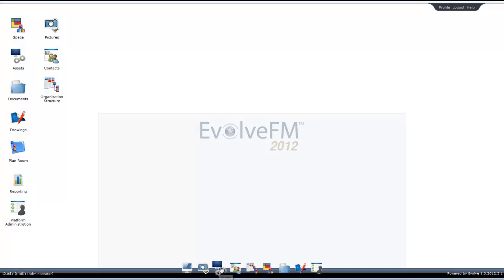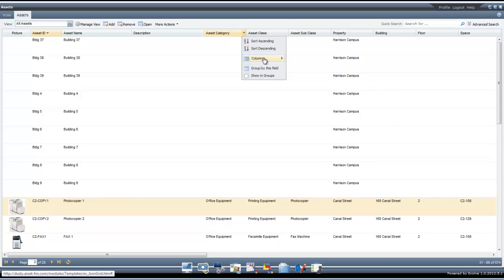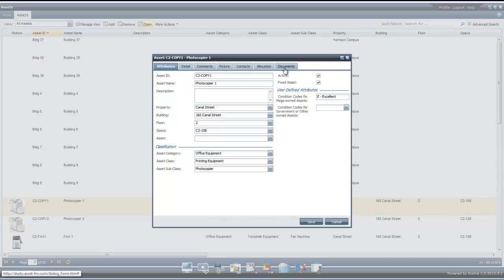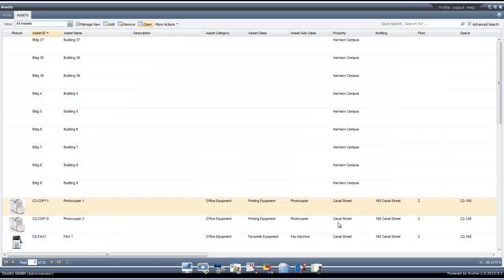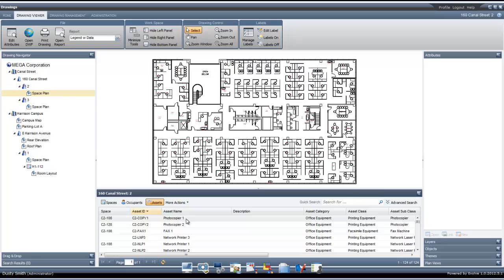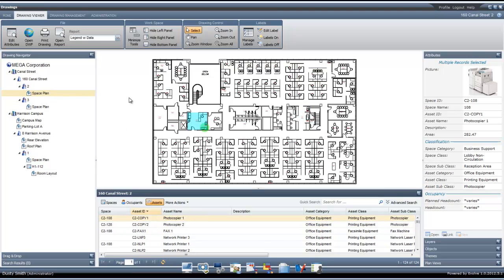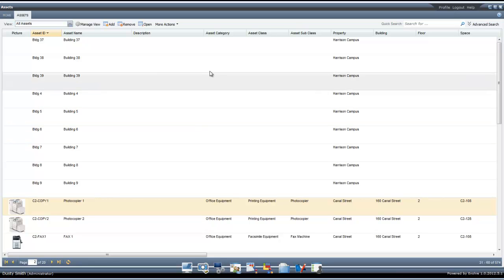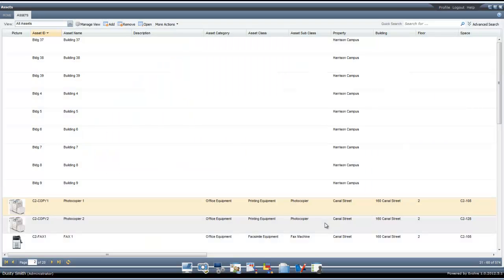EvolveFM - Asset Management Overview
In this EvolveFM CAFM software overview video, we take a look at how assets are created, maintained and queried